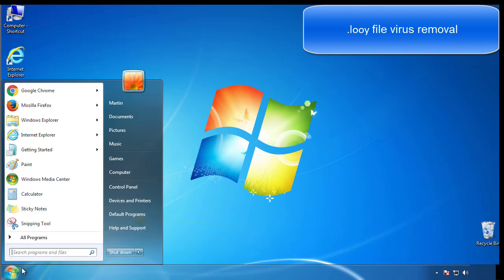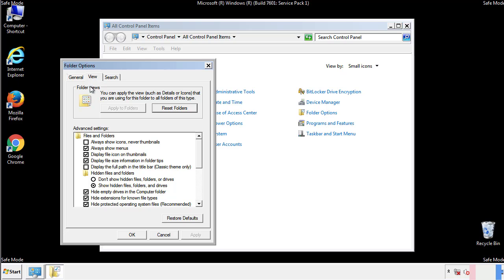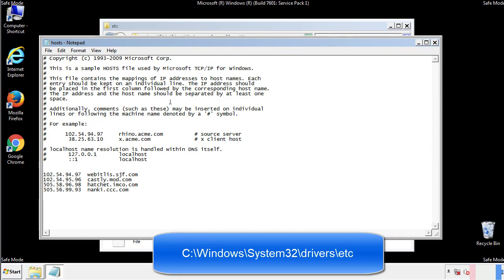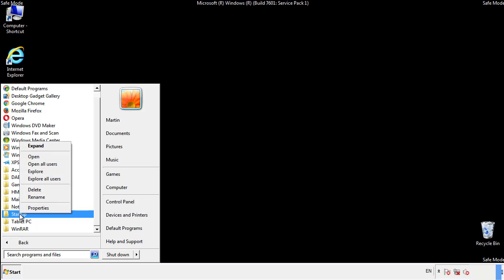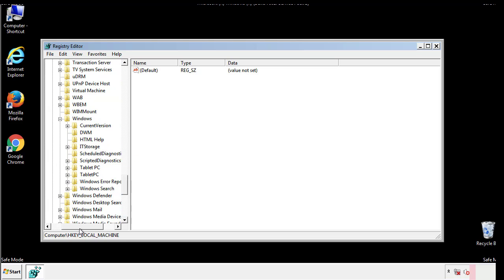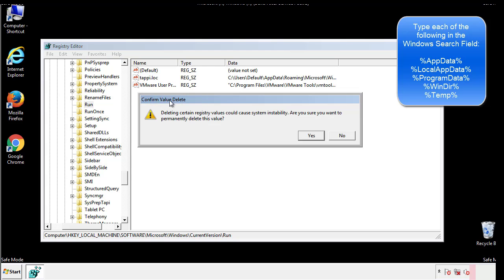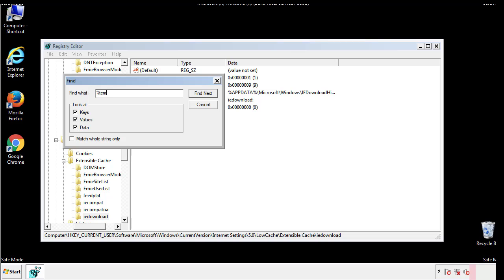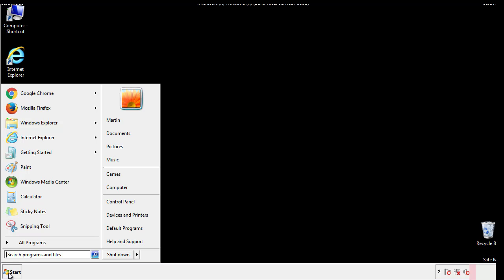Looy File Virus Ransomware [.Looy ] Removal and Decrypt .Looy Files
.Looy File Virus Ransomware Removal (+.Looy File Recovery)

How to remove Looy ransomware (Virus Removal Guide)
.Looy Files Virus (STOP) – How to Remove + Restore Files
Remove Looy Ransomware and Decrypt .Looy Files
Remove .Looy Virus (File Recovery+ Ransomware Removal)
.Looy File virus - Remove It and Recover Files
How to remove Looy Ransomware - virus removal steps
.Looy Files (STOP Ransomware) – Remove + Restore Data
.Looy file virus ransomware (Restore, Decrypt .Looy extension files)
.Looy file virus Removal Guide – Help To Decrypt Your Files
Guide – How Do I Decrypt .Looy File Extension Virus
.Looy file virus Removal Guide +File Recovery
How to Remove .Looy Ransomware and Restore .Looy Files
Get Rid of .Looy file virus (Remove Ransomware + Recover Data)
Remove .Looy file virus And Recover Encrypted Files
Remove Looy ransomware and retrieve the encrypted files
How To Uninstall .Looy file virus From PC
How to Get Rid of .Looy file Virus Effectively?
How To Delete .Looy file virus From PC
Uninstall .Looy ransomware from Windows 10
Remove .Looy ransomware virus (+File Recovery)

Howtoremoveguide